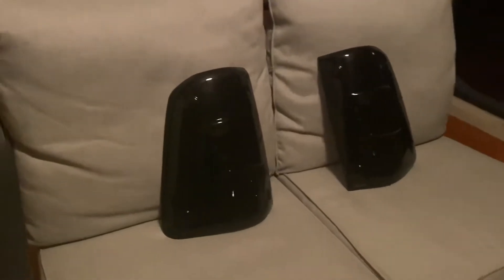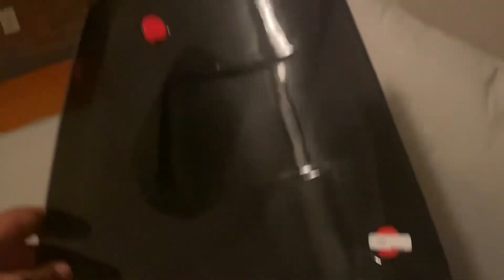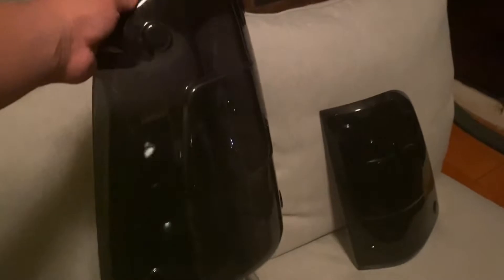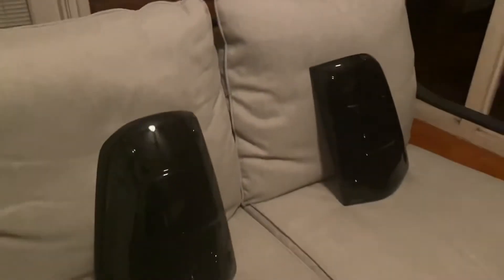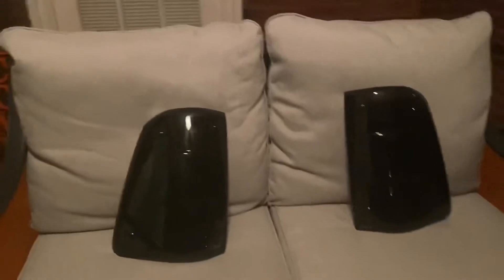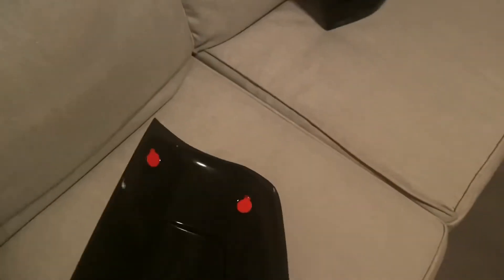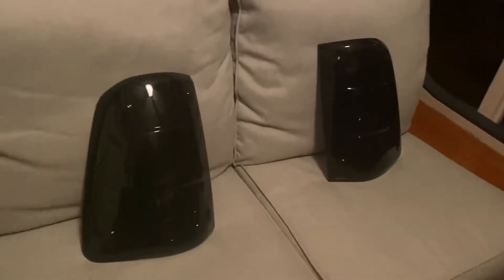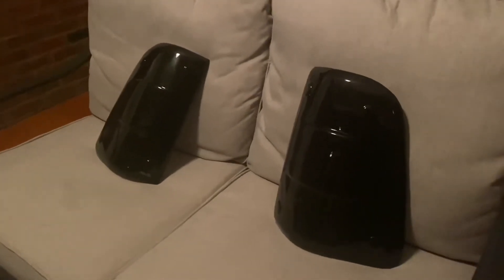2019 RAM 1500 TAIL LIGHT COVERS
Doing my first giveaway on the BLKHORN channel. Don’t miss out!